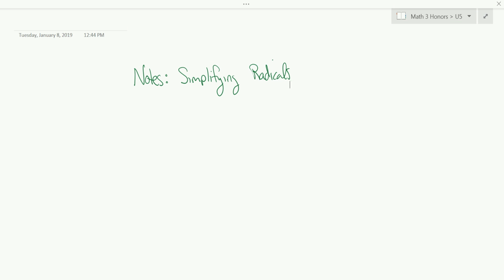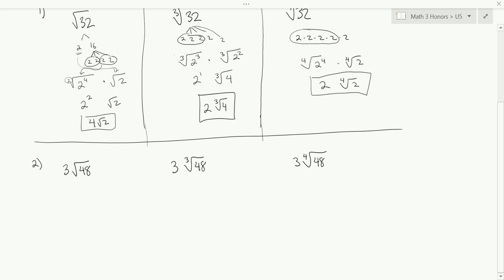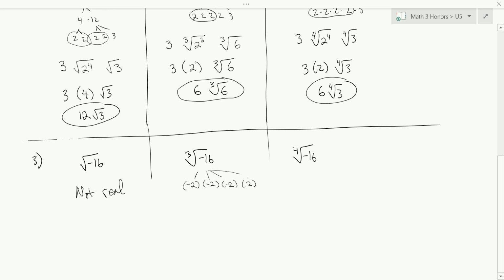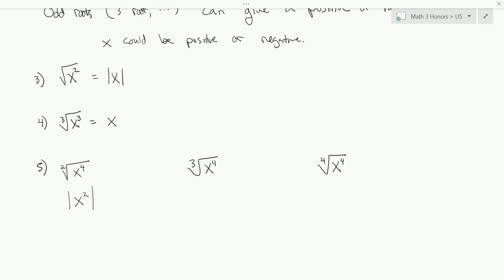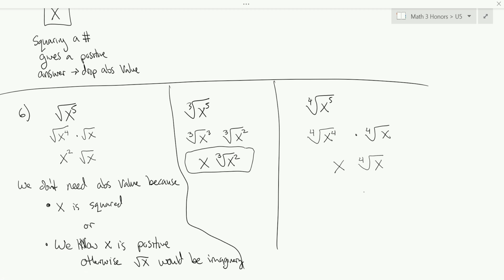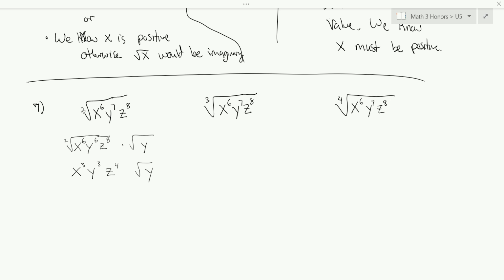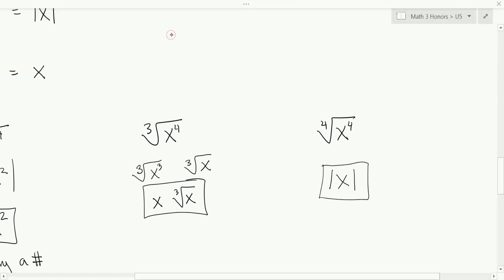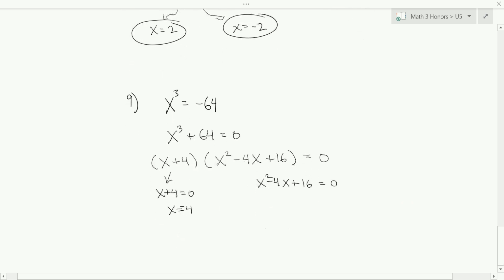Simplifying Radicals (M3 5.1 Notes)